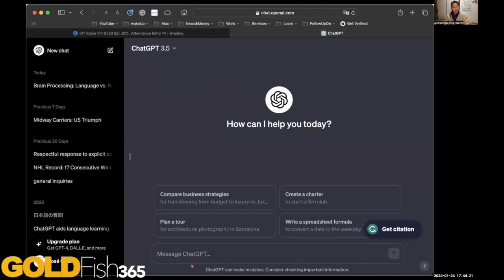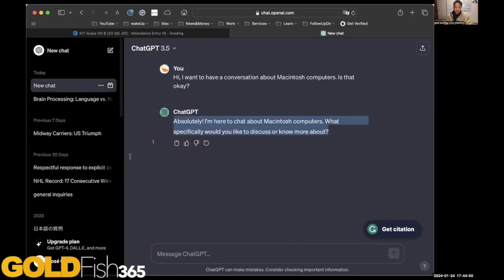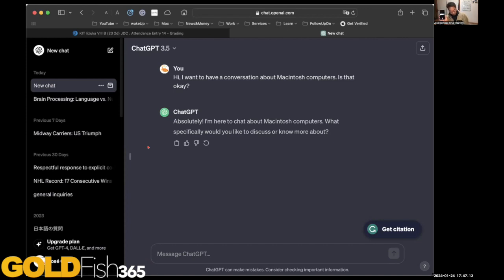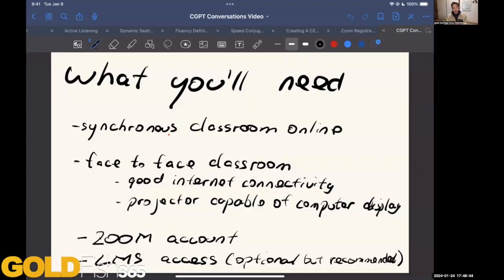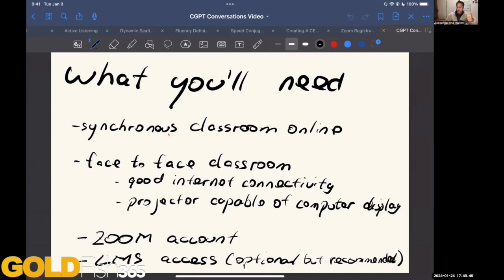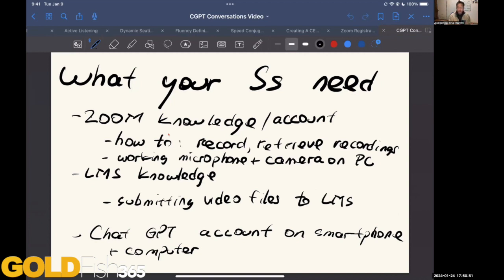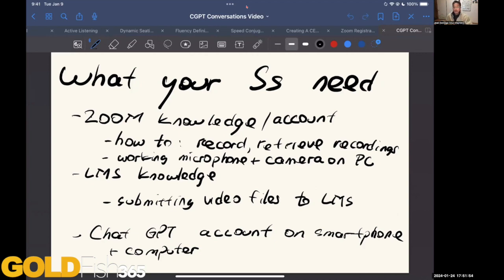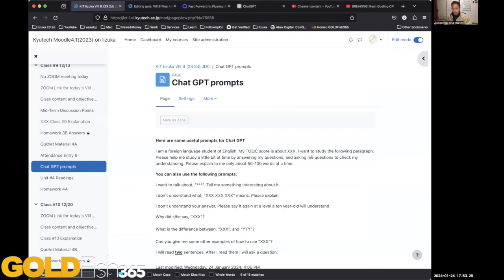ChatGPT Conversations (Ts)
How to team up ChatGPT Voice mode and ZOOM to have students record their conversations.